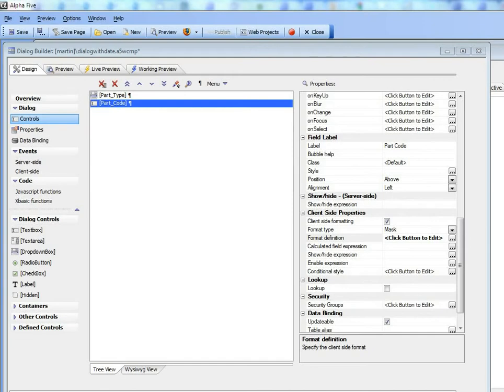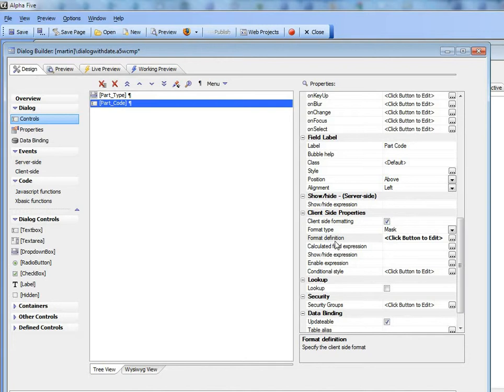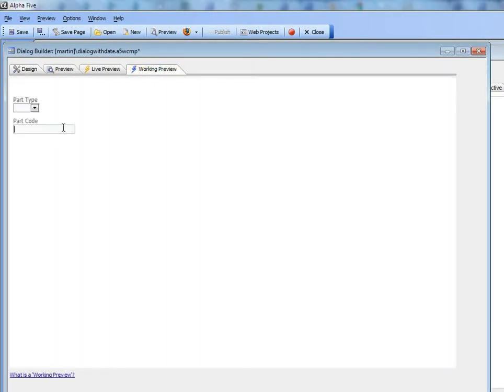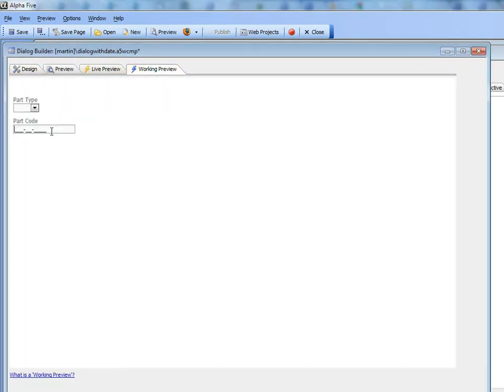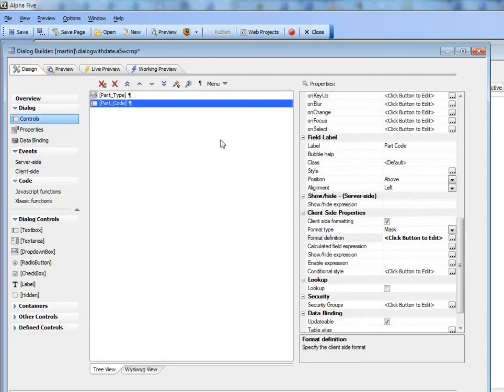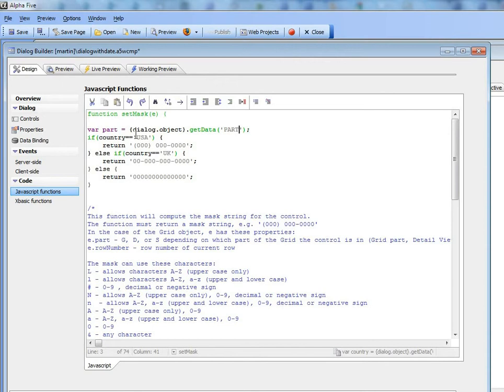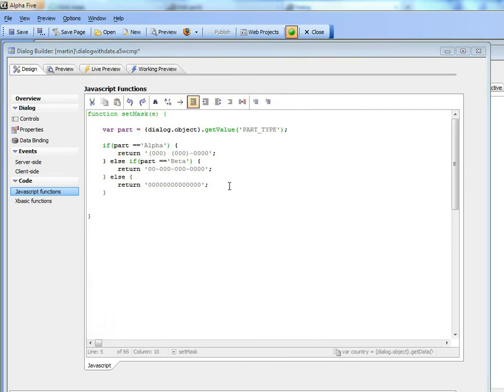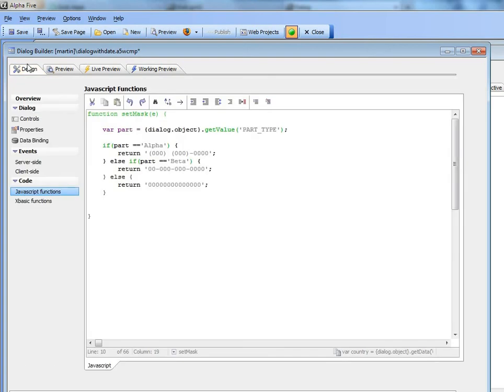V11 Grid and Dialog Component - Client-Side Mask - Dynamically Setting the Mask at Run-Time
M18 Conditional Masks

You can now specify a Javascript function to dynamically compute the mask for a control. The Javascript function gets called every time the control gets focus. When the Javascript function gets called, it can read data in the current grid row (or Dialog), and compute the mask to use based on this data. For example, say you have a mask for a telephone number field. In the US, UK, and Europe, different formats are used for telephone numbers. The Javascript function can decide what format string to return based on the current value of the "COUNTRY" field.